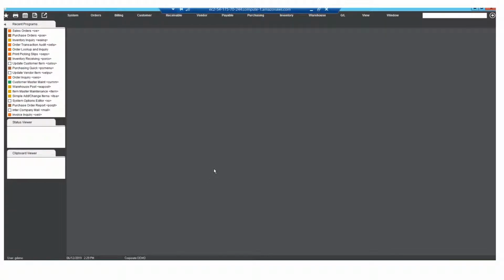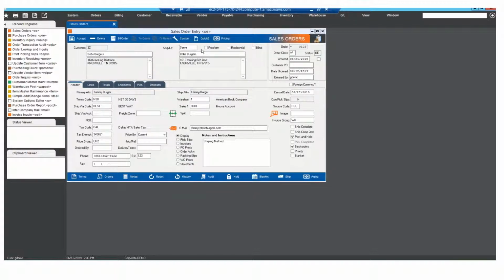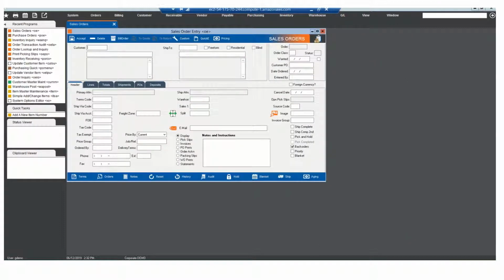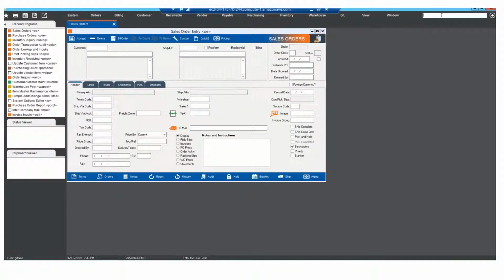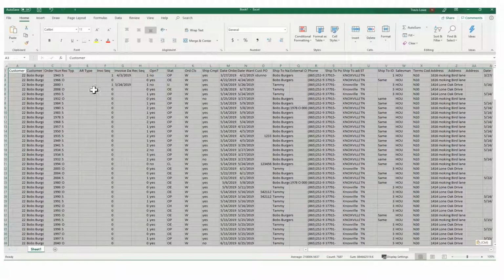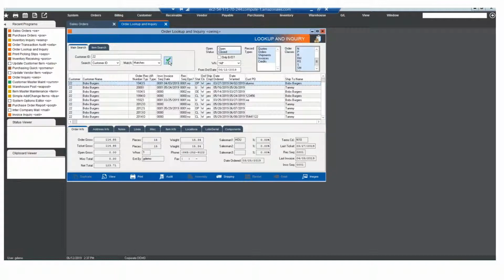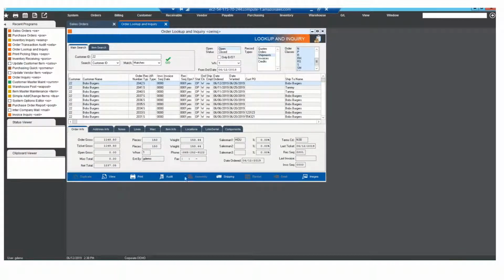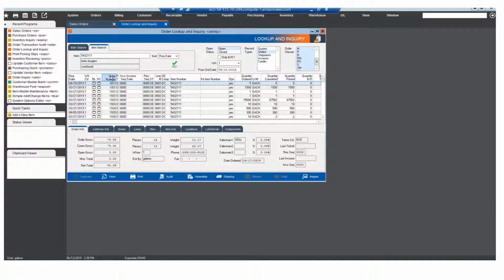Order Lookup and Inquiry